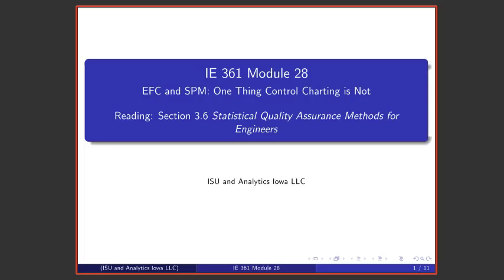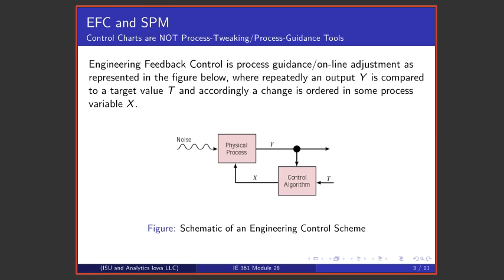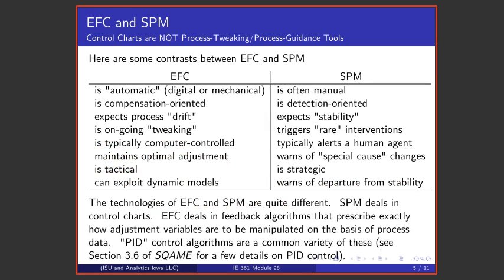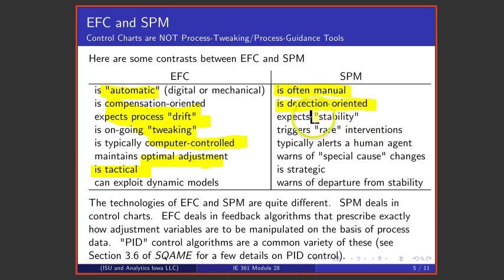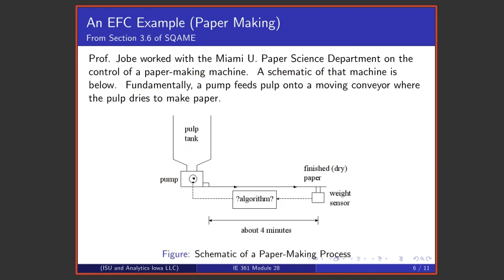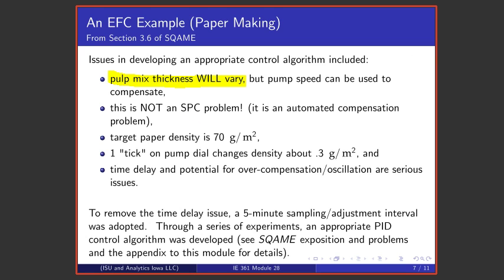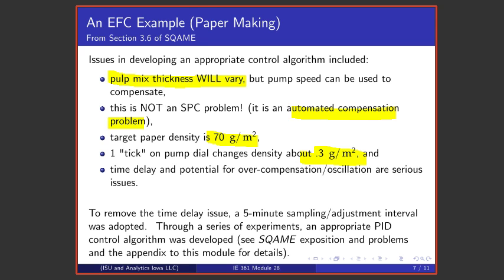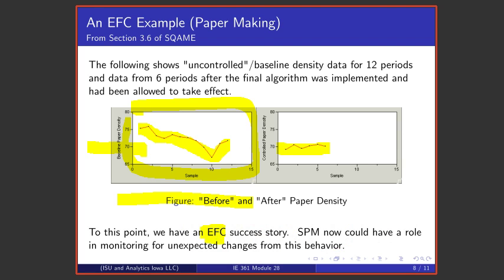Statistical Process Improvement Module 28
This lecture delineates the differences between the two quite important (and non-competing) technologies of SPC/process monitoring and EFC/feedback control.